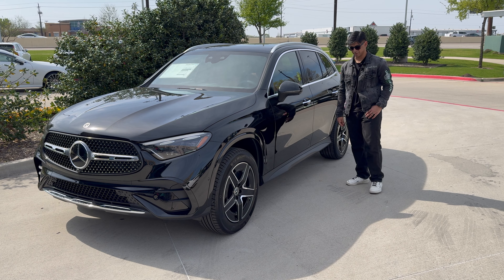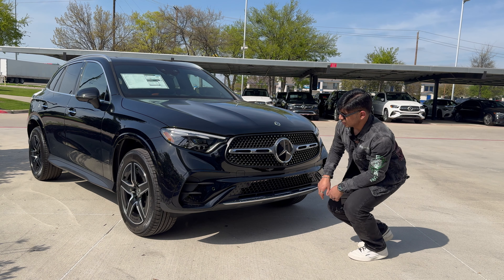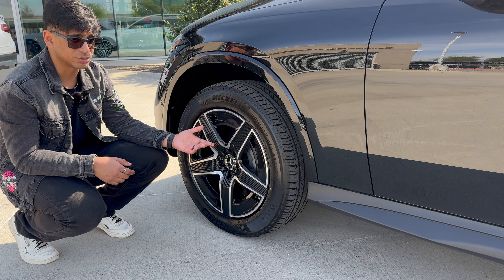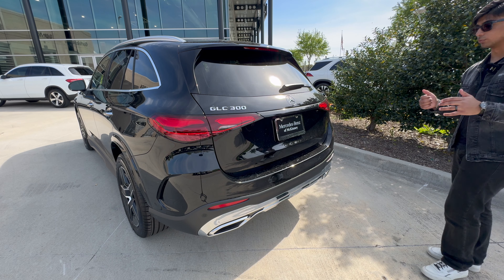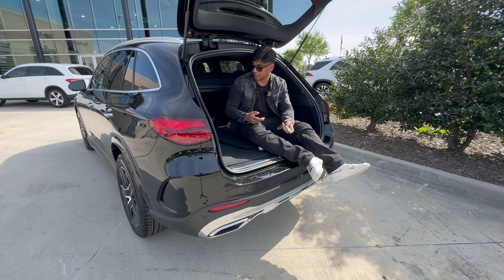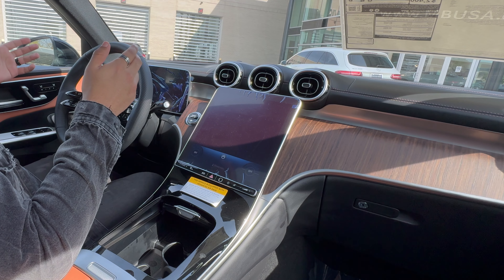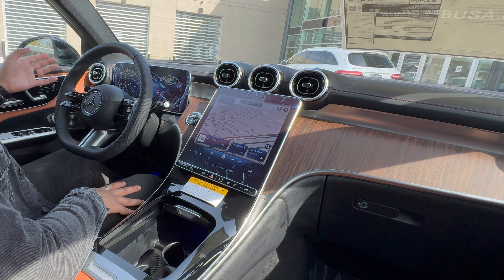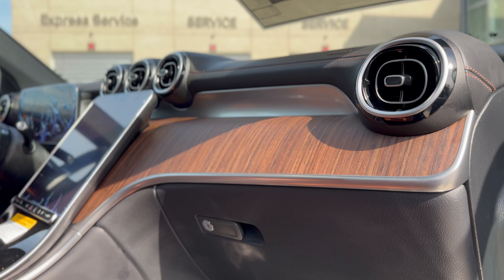2024 Mercedes Benz GLC300 Review and Drive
This is the review on the brand new Mercedes-Benz GLC300.

Special thanks to Mercedes Benz of McKinney for letting me review their vehicles.